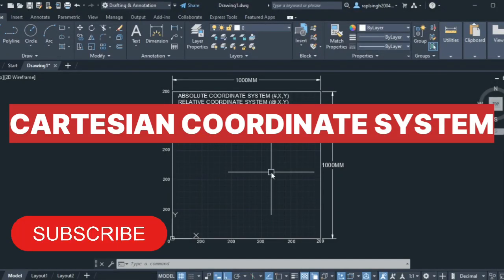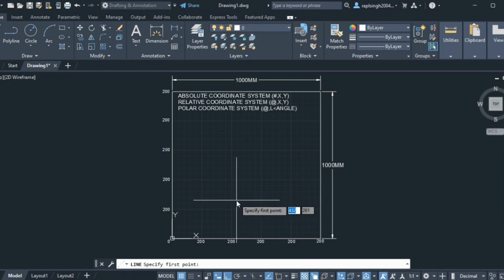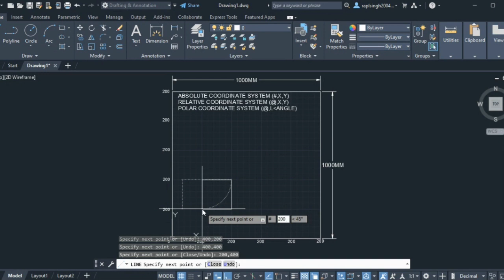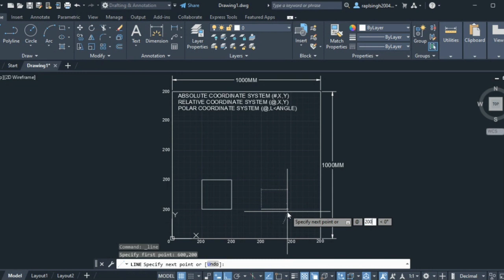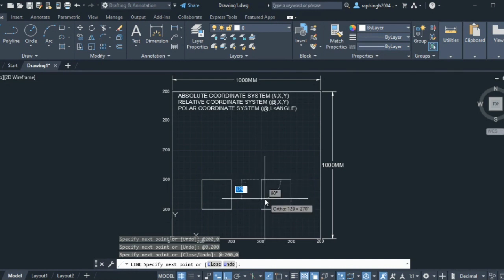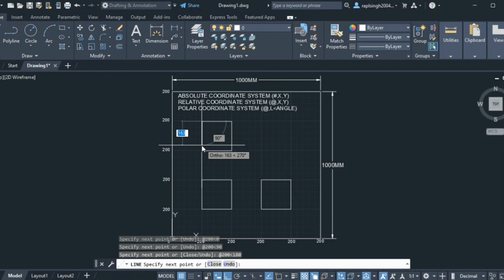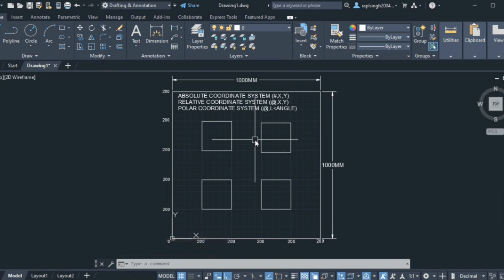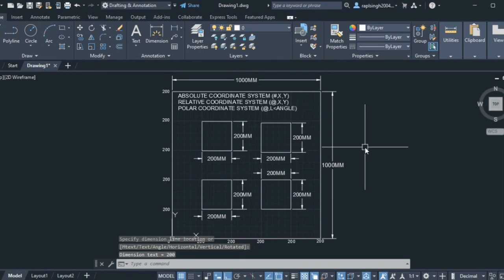CARTESIAN COORDINATE SYSTEM IN AUTOCAD@RAVINDRAPALSINGH-369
CARTESIAN COORDINATE SYSTEM IN AUTOCAD

1. ABSOLUTE COORDINATE SYSTEM: All the points taken with respective to the Origin.

2. RELATIVE COORDINATE SYSTEM : immediate point always be the reference point for the next.

3. POLAR COORDINATE SYSTEM: No reference point required. only length and angle specify the point.